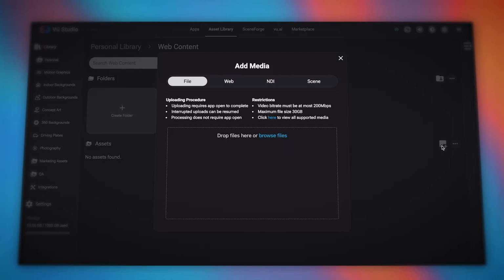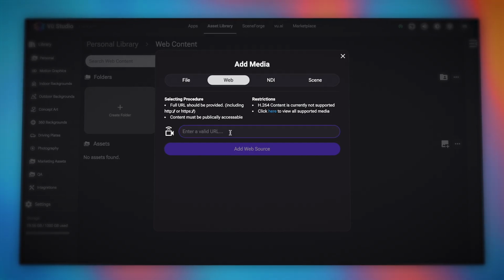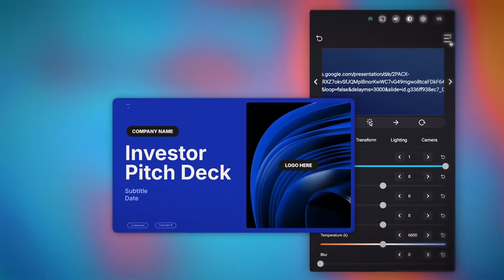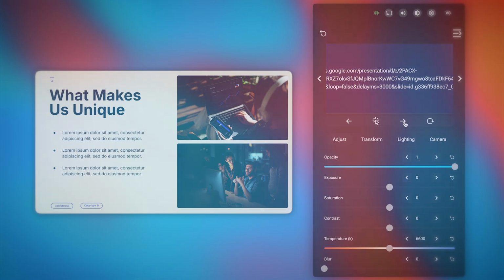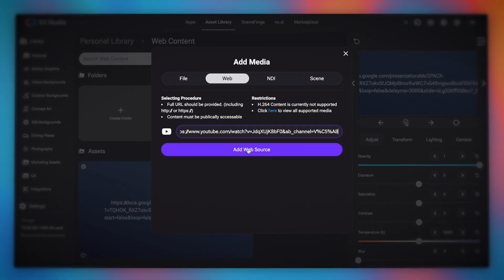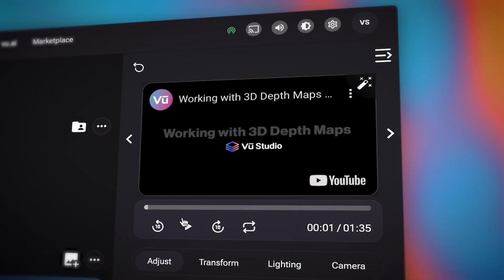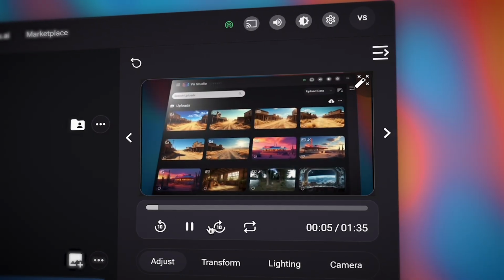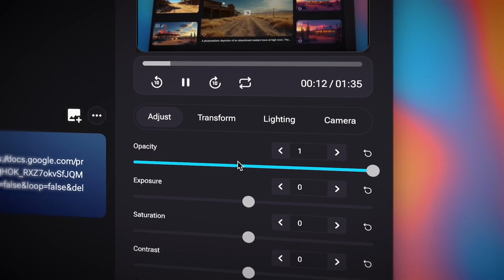Web Playback Content | Vū Studio Tutorials